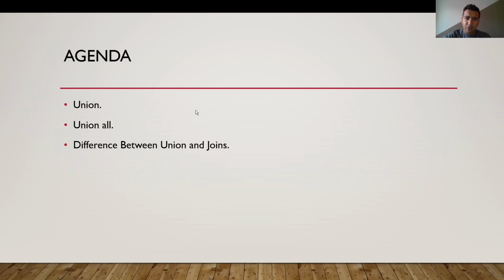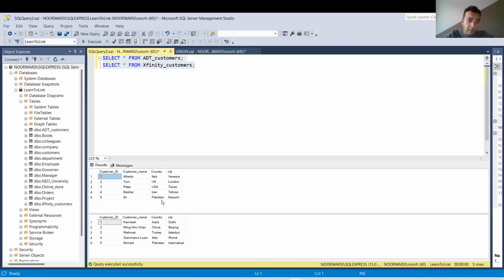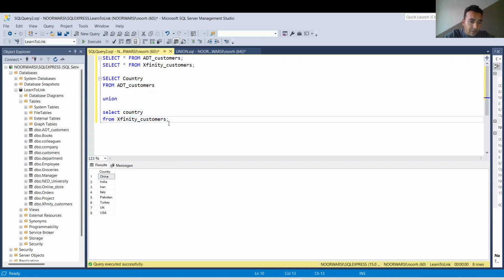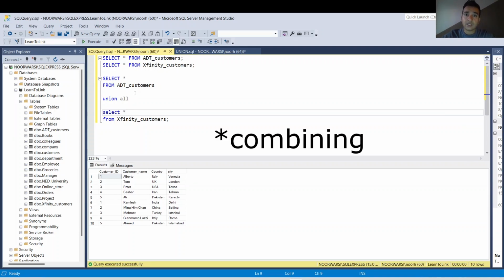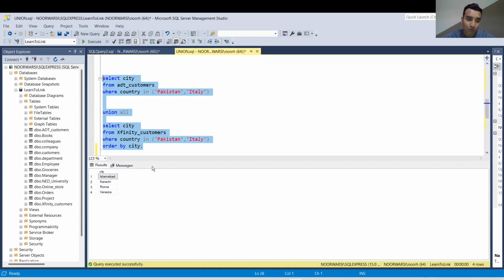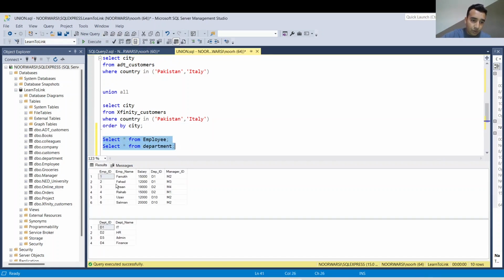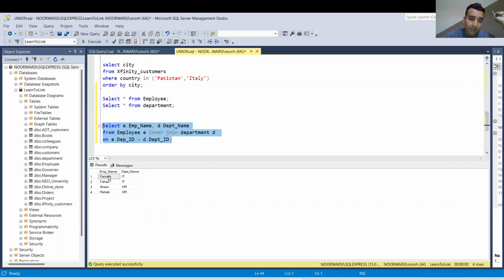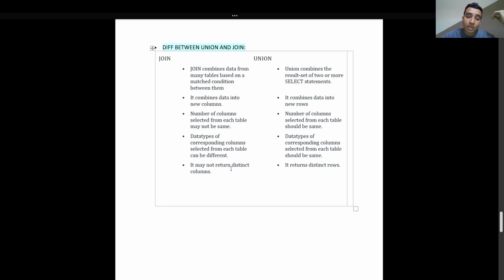11. SQL Union, Union All, Difference between Join And Union in SQL | Microsoft SQL Server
Hello,
In this video we have covered what is Union, Union All, Difference between Join And Union in SQL. The difference between the join and union in SQL: union is to combine the result of two or more SELECT  statements, the data combined using UNION statement results into new distinct rows. However, Joins, in SQL, are used to join two or more tables with each other having a common set of values.

Enjoy Learning!!!